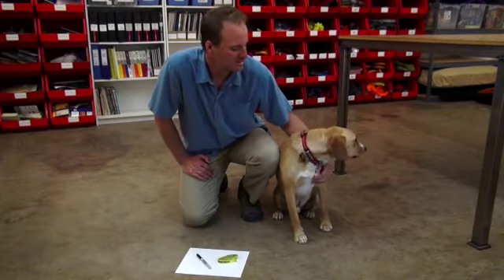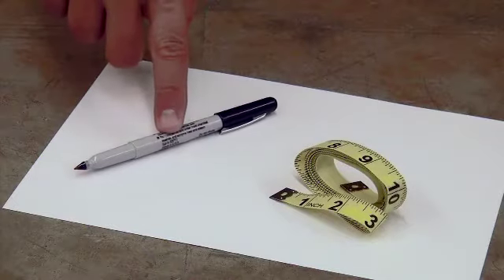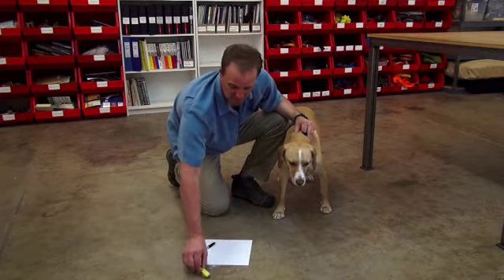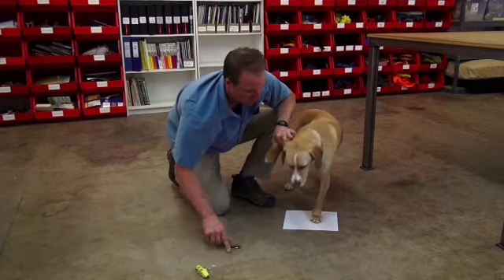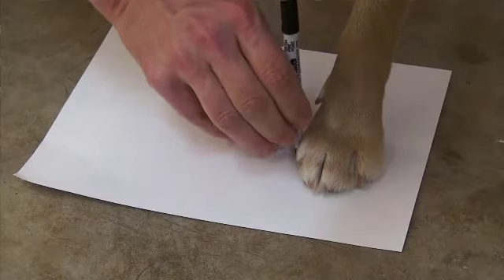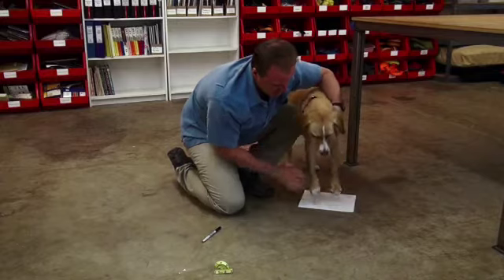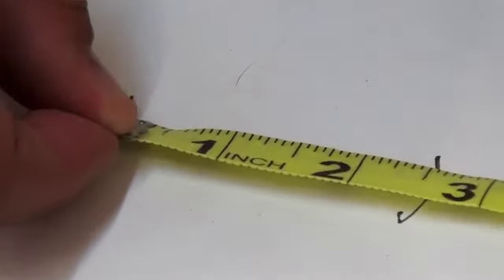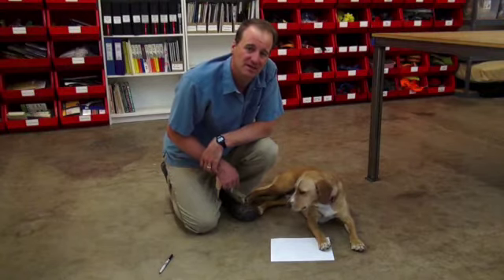How To Measure Paw Width for Ruff wear Boots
Measuring your dogs Paw width instructions for Ruff Wear Dog Boots